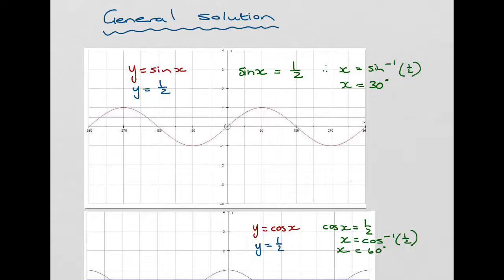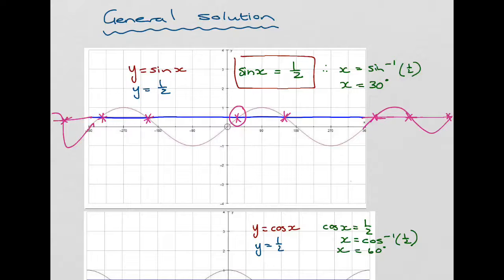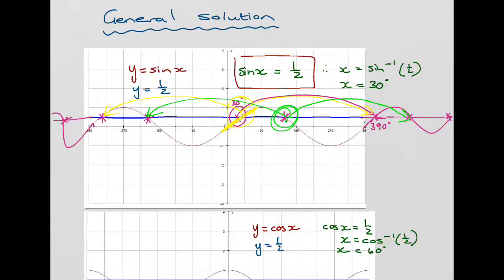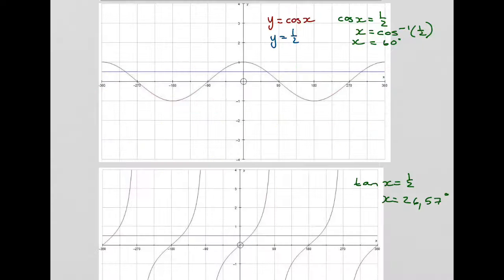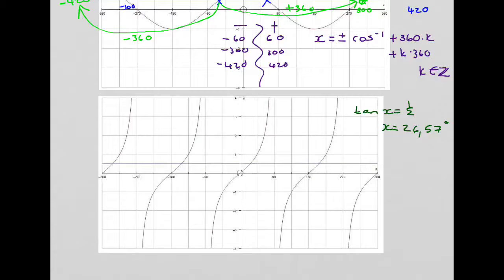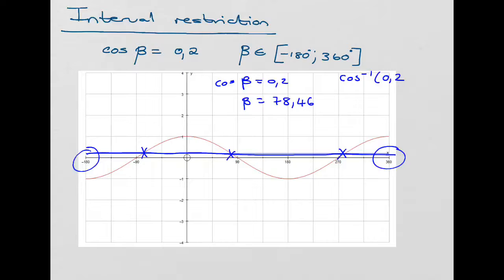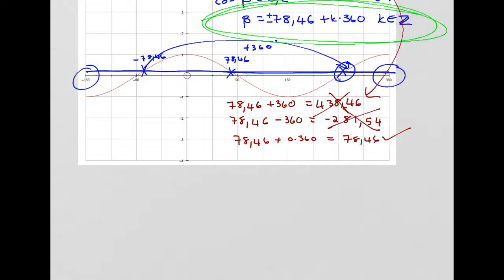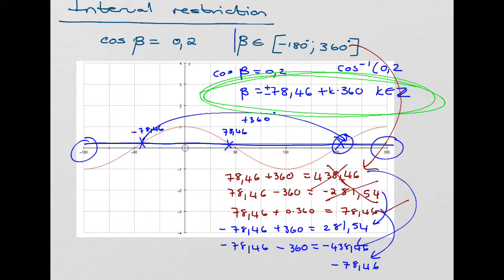General solution recap grade 11 for grade 12